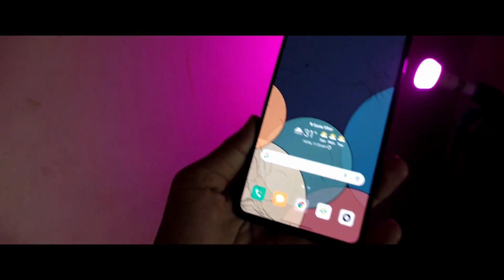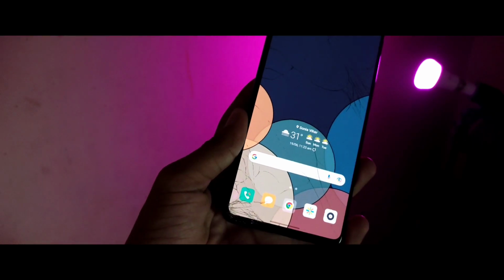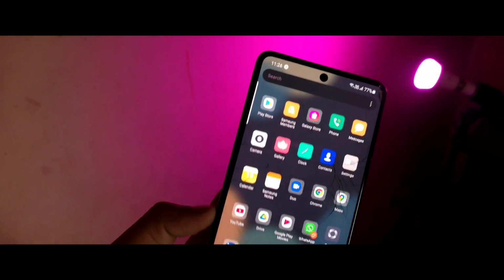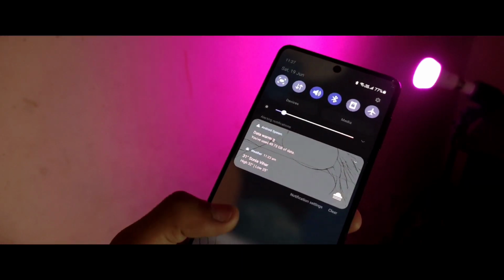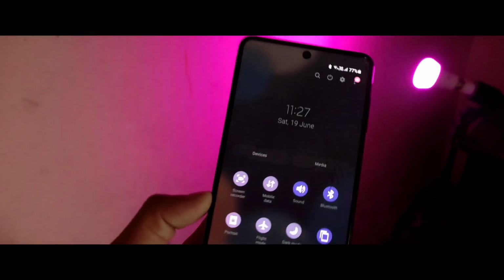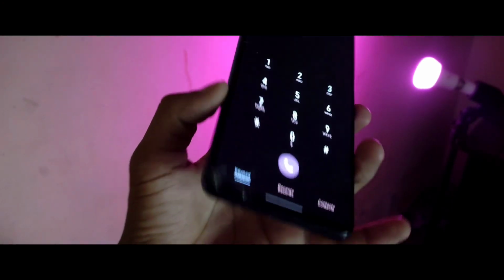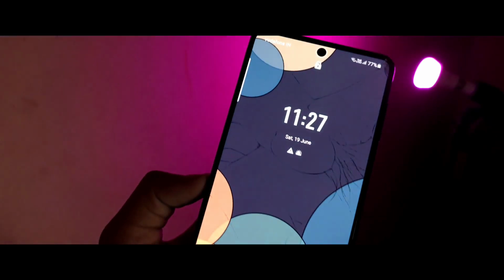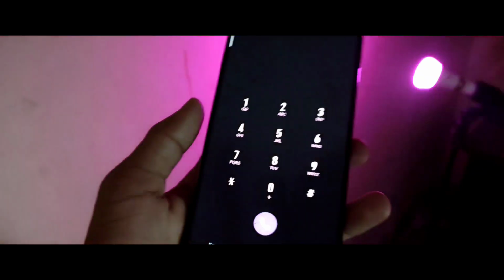Top 5 + Awesome Samsung themes | For M51, M42,A52,A72,F62,A32,M31,M21,A51,S20,S21,S21 Ultra,Note 20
Ripux Theme  -

🔥Soical Links-

1. Telegram -

Credit-

‎@Tricky Ansh
‎@Mi Freak

Top Quires-